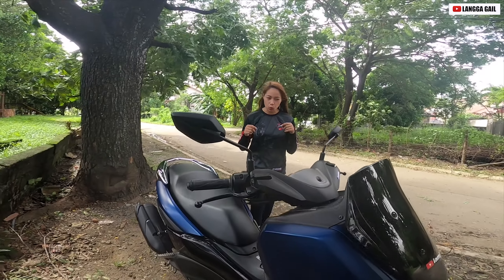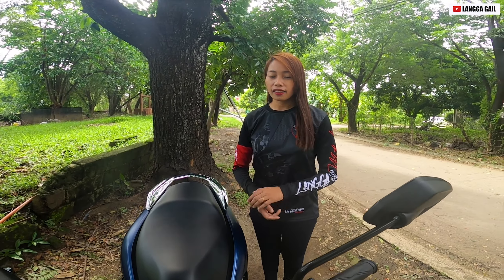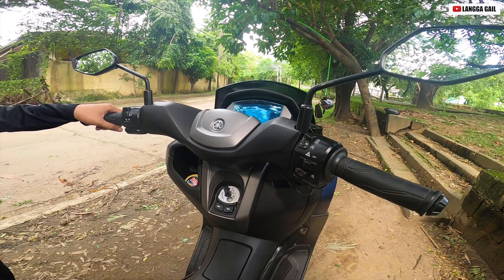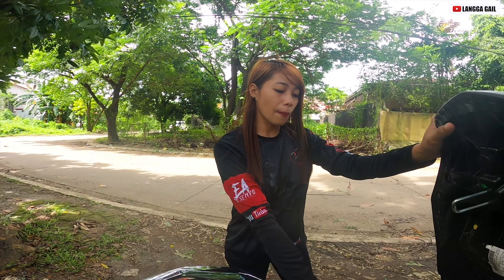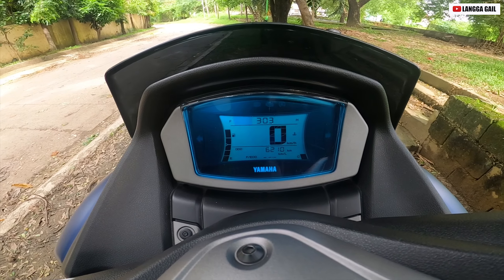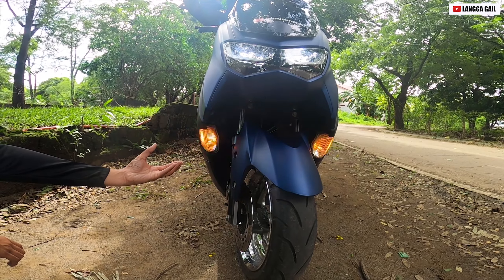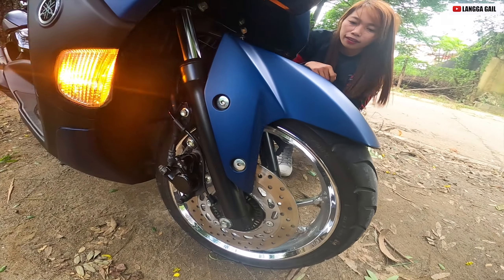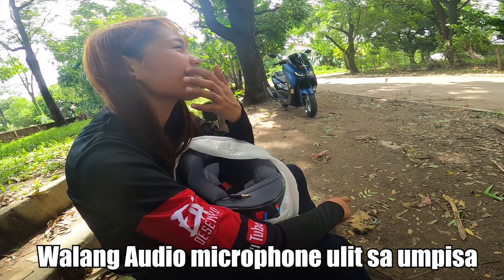YAMAHA NMAX 155 NON ABS REVIEW & FIRST IMPRESSION | WALK AROUND | LADY RIDER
Hello Guys! In this video e rereview naman natin si Yamaha NMAX 155 at magbibigay din tayo ng first impression tungkol dito, comment lang po kayo sa baba kung may iba pa po kayong katanungan. 😊😘